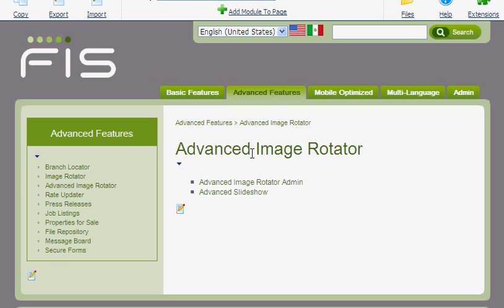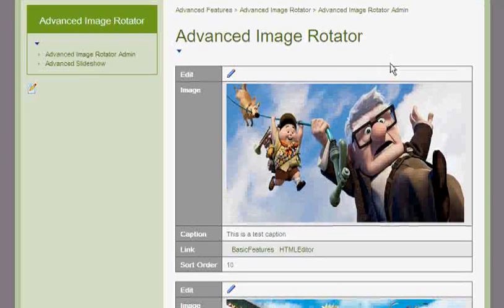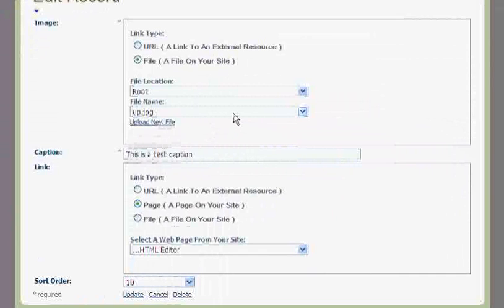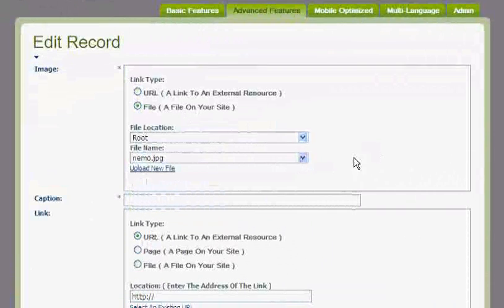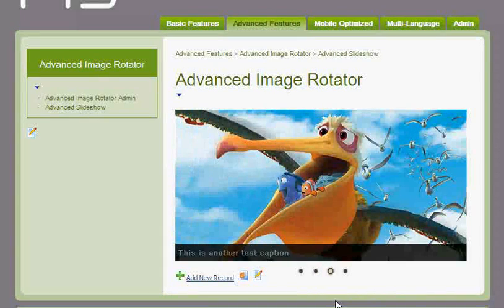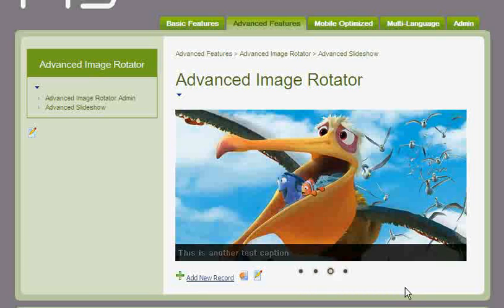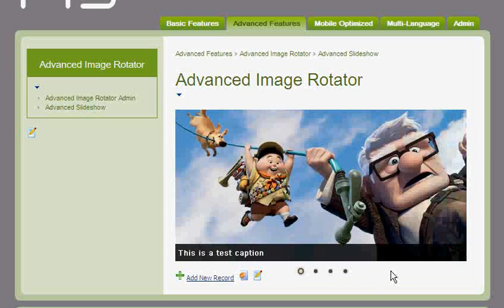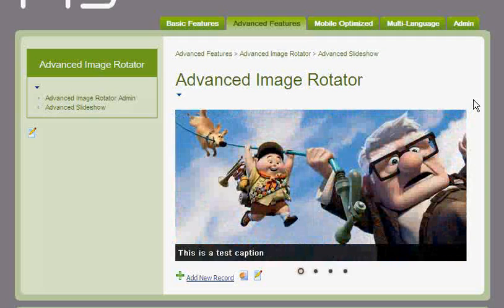Advanced Image Rotator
Demonstration of the advanced image rotator, including adding new promos and changing sort order.